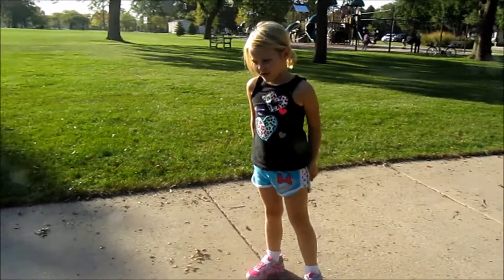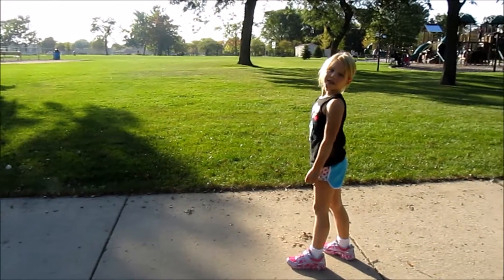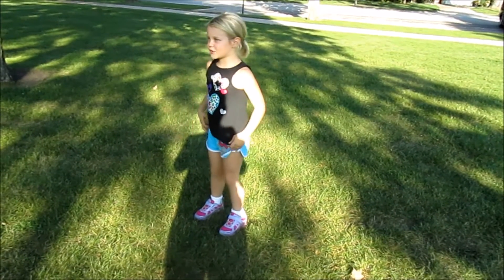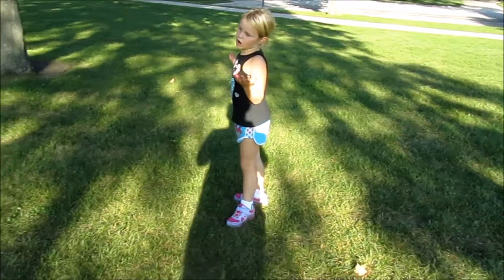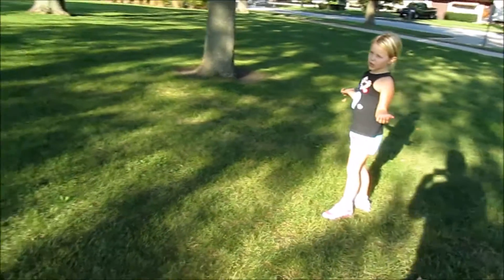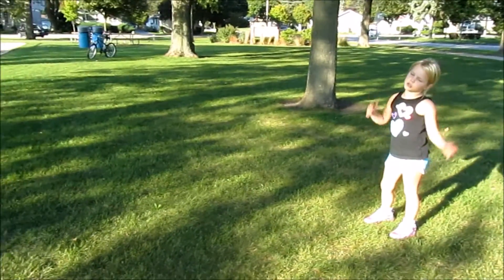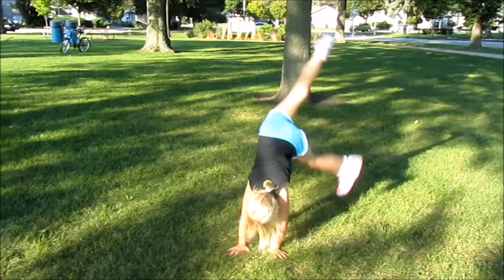Gymnastics in the Park Madison Meadows